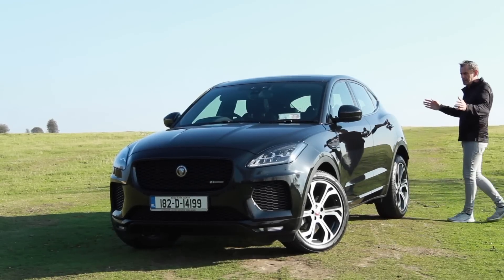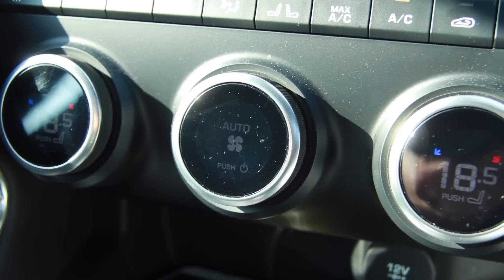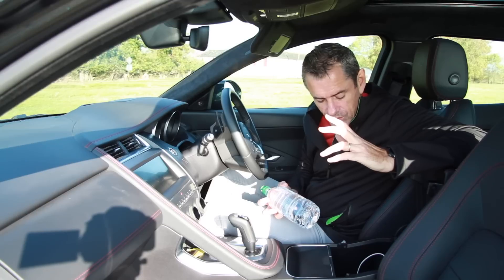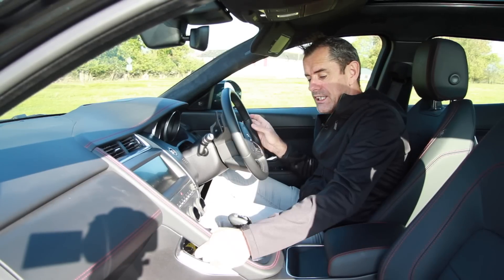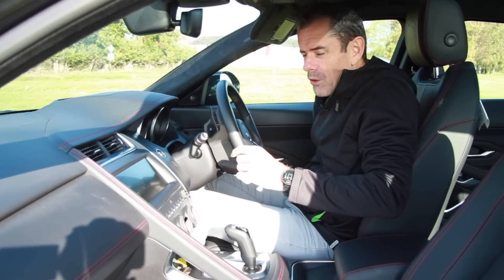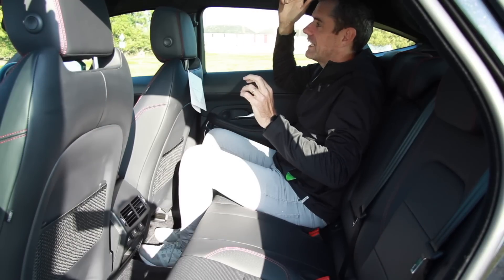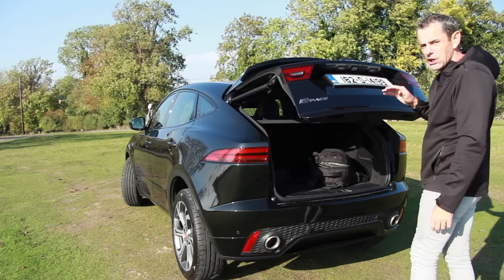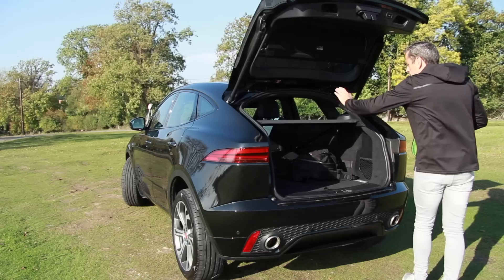Jaguar E-Pace in-depth can it really keep pace with the rivals?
Jaguar has been launching a lot of cars lately but the E-Pace seems to be lost in the shouting Electric bunch. Is there any place left for the diesel crossover in today's market?

Bob Flavin
PM445577
D11 RW30
Ireland